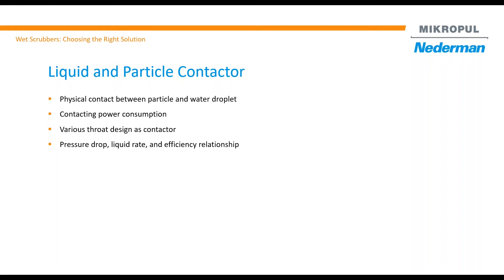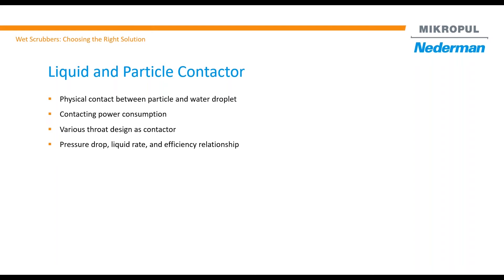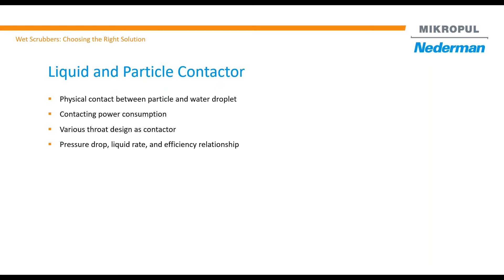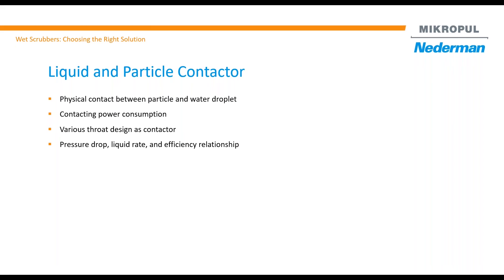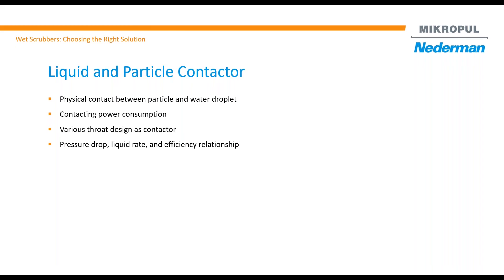Wet Scrubbers - What Is A Wet Scrubber And How To Make It The Most Efficient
So what is a scrubber? A scrubber is basically a liquid and particle contactor. Just like when it rains in nature, the fine particles in the air get washed away.